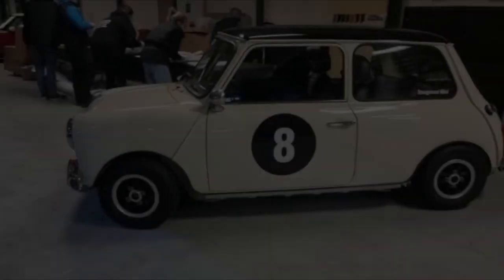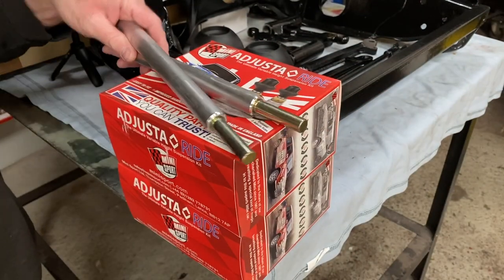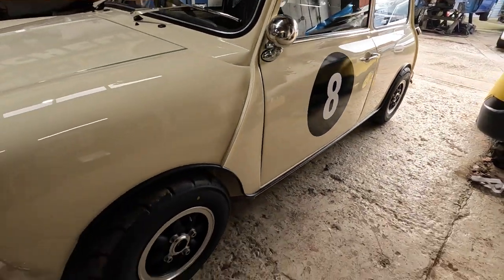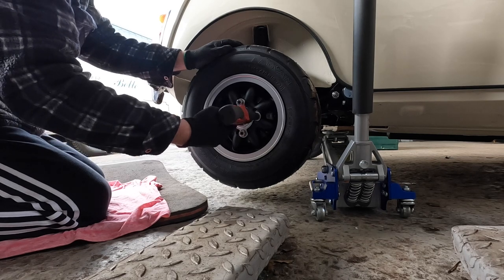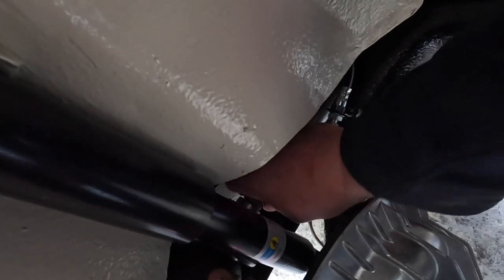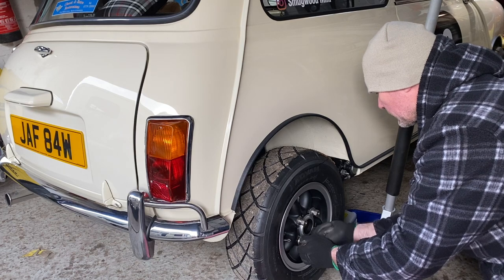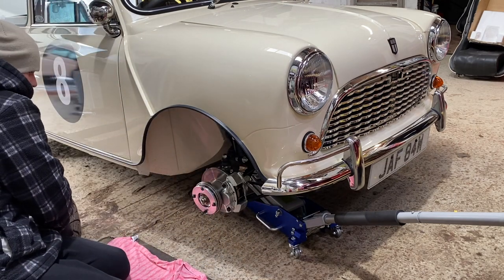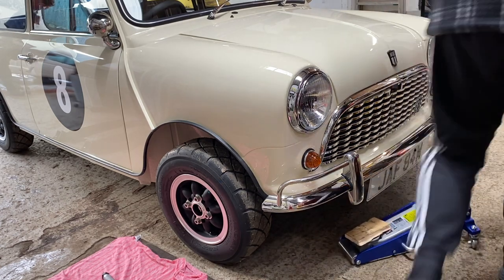Classic Mini Restoration Episode 47 - Minisport Adjusta Ride Suspension Set Up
Just a quick video on the fitting and set up of the Minisport Adjustaride suspension. Fairly simple to do with the right tools, and one of those jobs that once you've done it once...its a piece of cake second time round.

And of course...Instagram at Smugwoodmini

Smugwood Mini Specifications:

Bodywork repaired by Dennis at Classic And Retro Restorations
Car Painted by Cooper Car And Commercial Vehicle Sprayers
Interior from Newton Commercial
Engine built by Paul Jeffries
Car rebuilt by Dennis Parkin (Classic And Retro Restorations) and myself

Body Colour - Old English White 81 Mini Paint Code WT3
Roof Colour - Toyota Black

Engine Spec is as follows:

Builder - Paul Jeffries
1275cc Metro A+ Series (sleeved from factory)
Rebored +20 Thou to 1293cc
Nural High Compression Pistons
AC Dodd RS Camshaft
IWIS Cam Chain and New Cam Tensioner
MAR Motorsport Competition Cam Followers
MED Alloy Rear Cam Plate
AC Dodd Modified Oil Pump
MJA Motorsport Modified Head (10.5:1 Compression Ratio)
MAR Motorsport 36mm Inlet Valves and 30mm Exhaust Valves
Ported And Gasflowed with Bronze Valve Guides and Minispares Fast Road Spec Double Valve Springs
MED 1:3 Ratio Roller Rocker Assembly
MED Stage 2 Flywheel and Clutch Assembly

GEARBOX
Rebuilt A+ Helical Gearbox with Central Oil Pickup and Minispares 4 Pin Differential
3:44 Final Drive

ELECTRICS
Modified H and H Ignitions Distributor and Matching Coil (Recurved To Suit Camshaft Profile)

FUEL
Single HIF 44 SU Carb
Original Spec Mechanical Fuel Pump

EXHAUST
Maniflow System

COOLING SYSTEM
Standard Radiator

Registration - JAF84W

Main parts from Minisport and Minispares
Loom from Bull Motif
Fittings mostly from Smiffys Bits
A couple of parts fitted from Retrosport and Huddersfield Minis